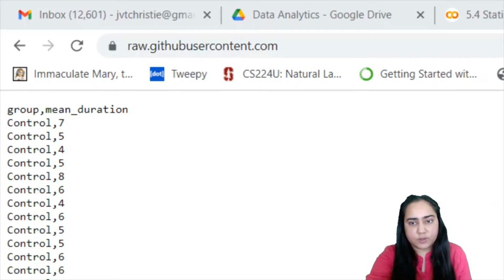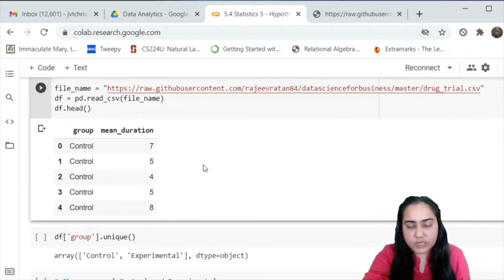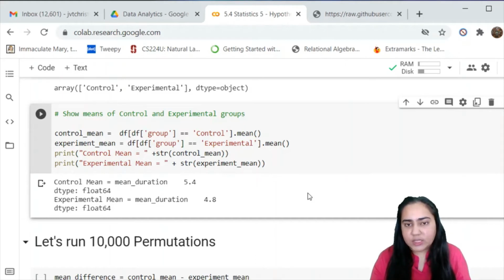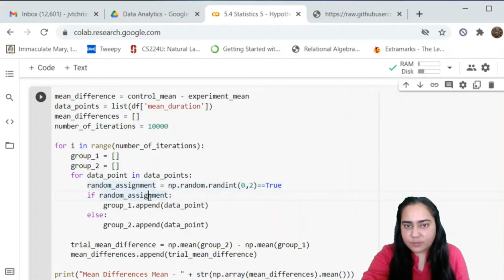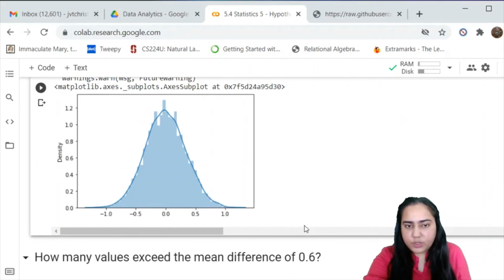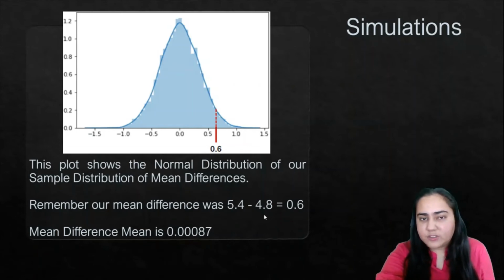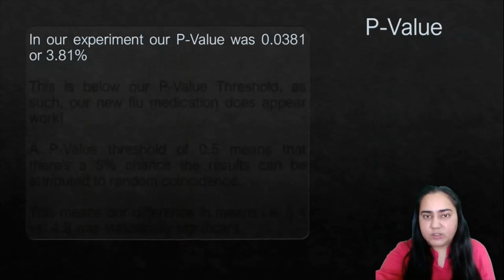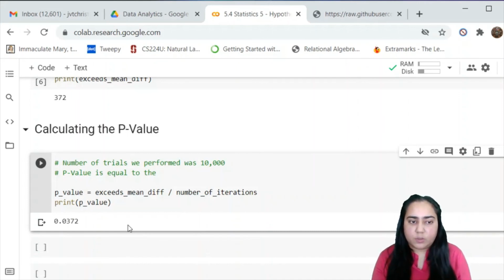18. Hypothesis Testing -P Values